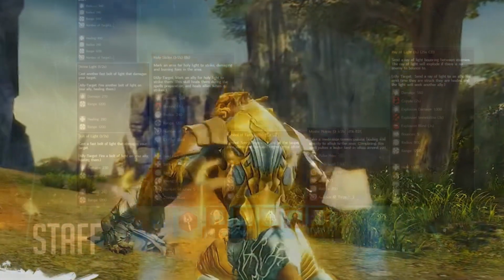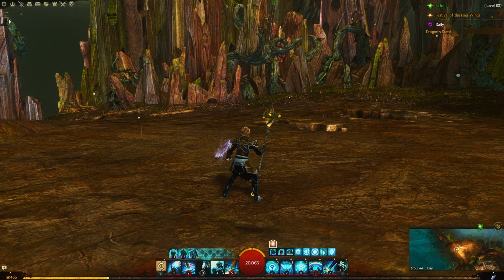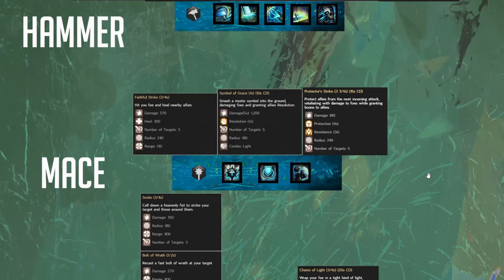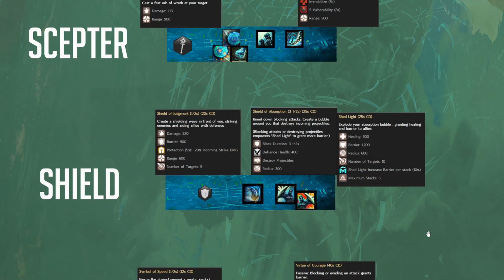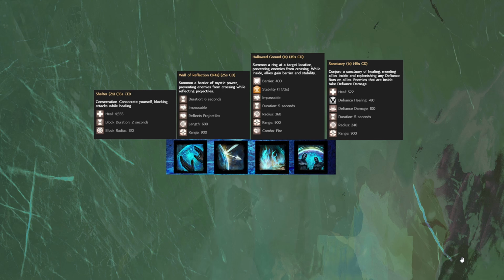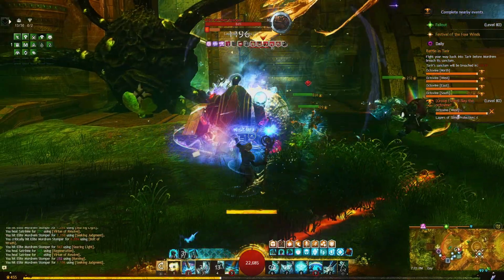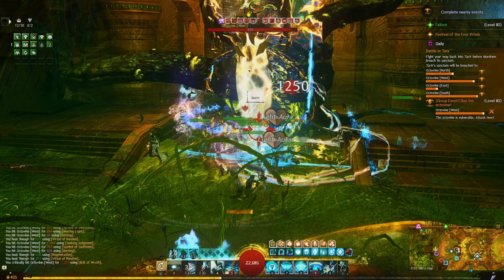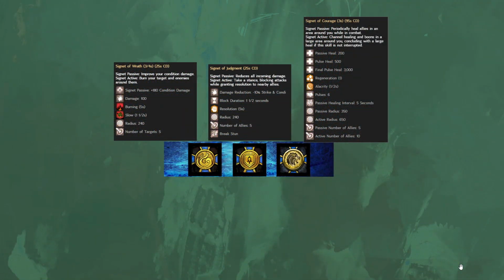Let's Revamp Guardian Skills l GW2 Fan-Rework 2022 [#3]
And thus wraps up the video series for the core Guardian profession. I also have notes about the Elite Specializations, so I might get to working on that, over time.
Comment how you feel about current Guardian weapons and skills!
BUY Guild Wars 2 & Play for FREE:
Interested in VPN services -- well I got your back! Utilizing this link will help with your VPN needs with special offers, and also directly support this channel so I can keep coming at you with the best memes and dreams:
Timestamps:
0:00 - Intro
0:20 - Weapons
10:30 - Utilities
21:30 - Outro